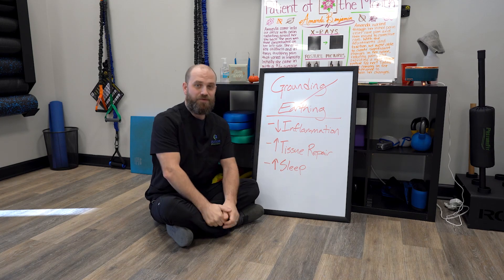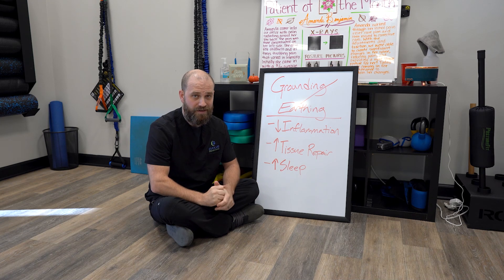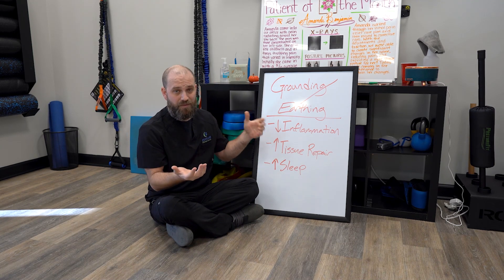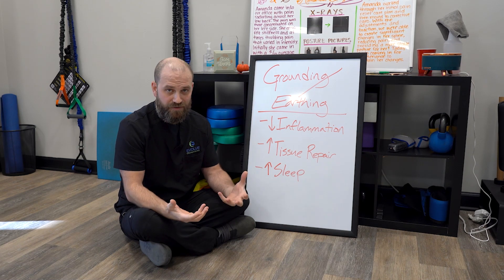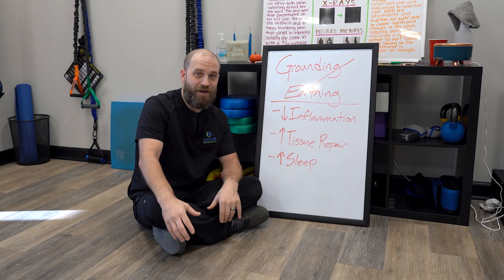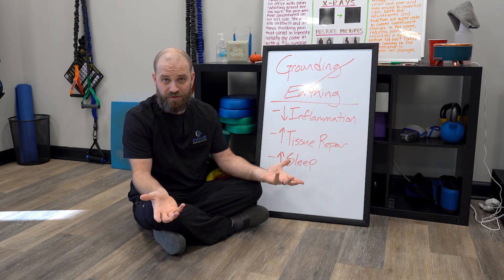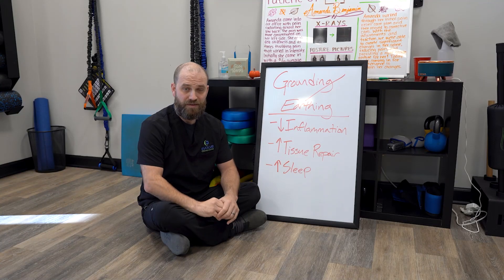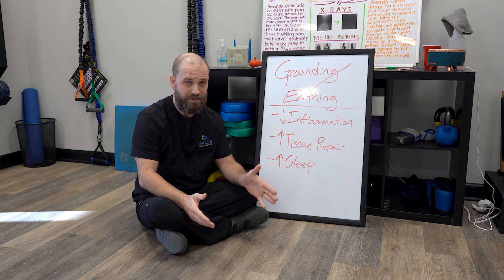Earthing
Dr Allin discusses the benefits of Earthing or Grounding by contacting our skin to the earth to discharge negative ions.